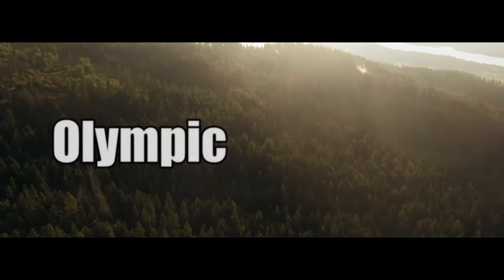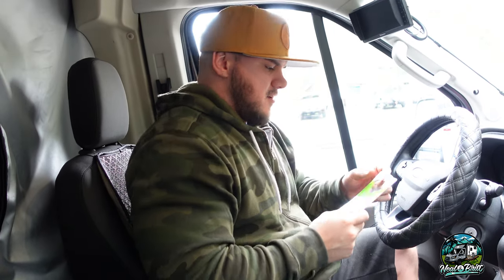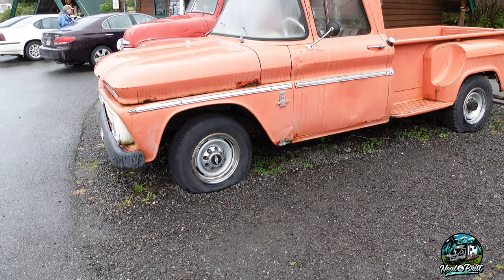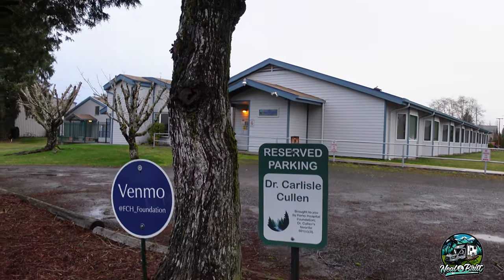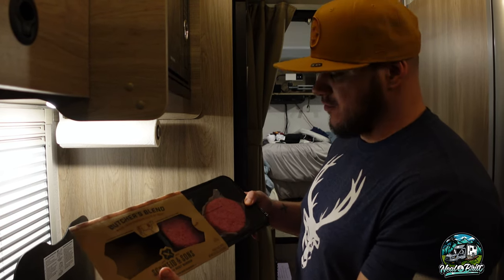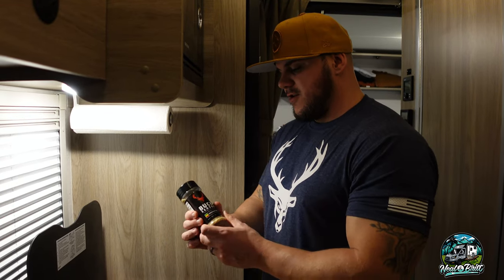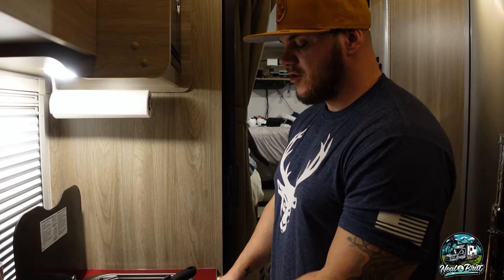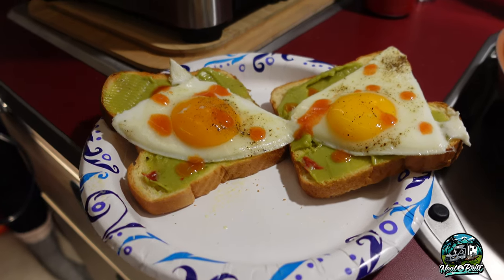EPIC FAIL! | Olympic National Park | S3 E4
Season 3 Episode 4 - In this episode we head up to the Olympic Peninsula to visit Olympic National Park in the winter... unfortunately the weather had other ideas! We still got to visit Forks where the Twilight book series was based in, as well as visiting Kurt Cobain's hometown.

🚐 Join Harvest Hosts: The road trip of your dreams is just a click away. Harvest Hosts offers RVers unlimited access to farms, breweries, wineries, and attractions across North America. Your membership allows you to stay overnight at any of their 4000+ host locations and in return, they ask that you support the small businesses that host you. The program also offers tons of amazing partner discounts, route planning, and you can upgrade to include community locations and golf courses. It’s a great way to explore new places and try new things, we love it!

➡️ Instagram & Facebook: @nealandbritt
🚐 Winnebago Travato Rental on Outdoorsy:
Bucked Up for all your health supplement needs!
Code: nk20 to save 20%